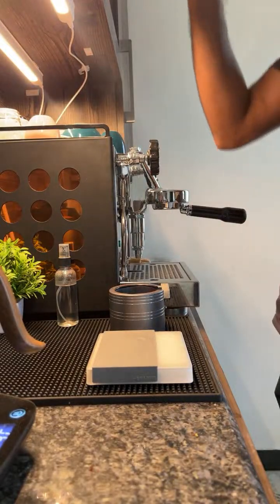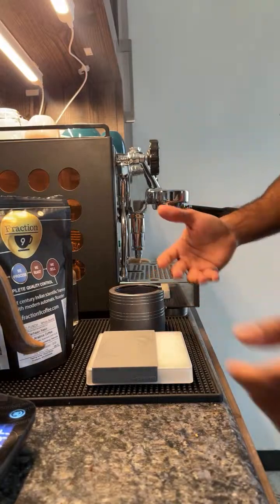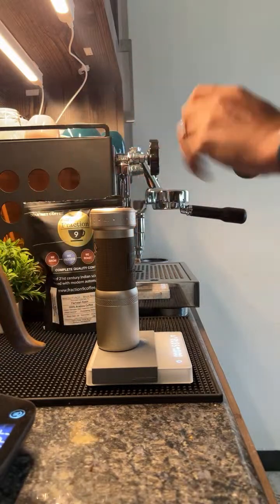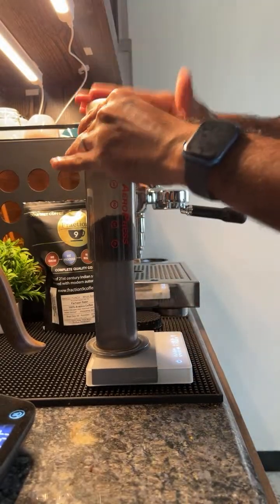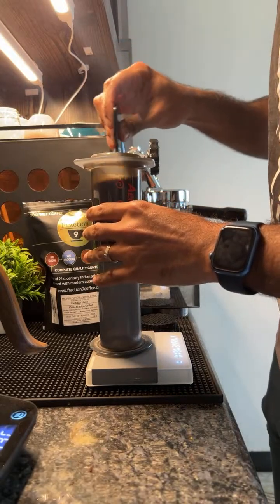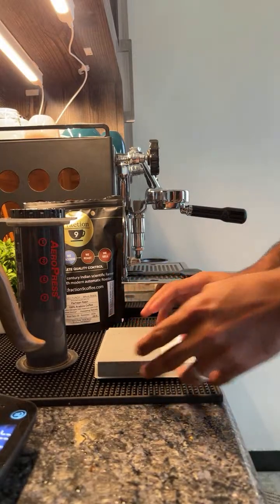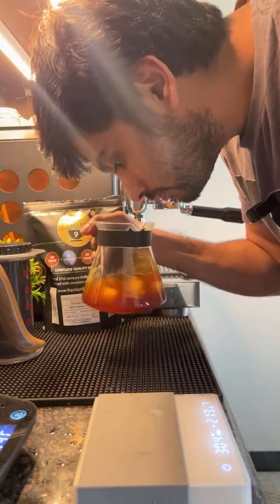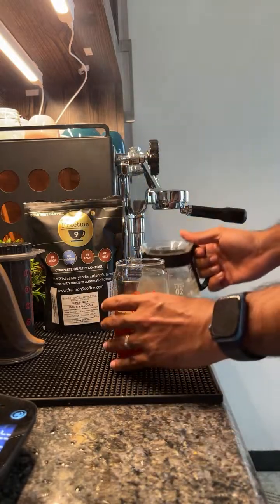Brew 14: Iced Aeropress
Equipments I love:
Gaggia Classic Pro
Beginner Gooseneck Kettle